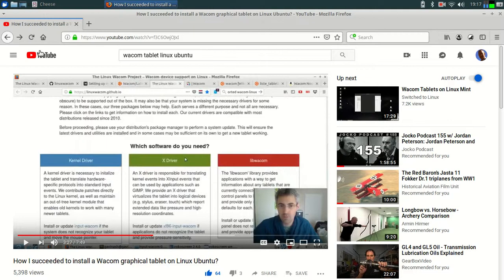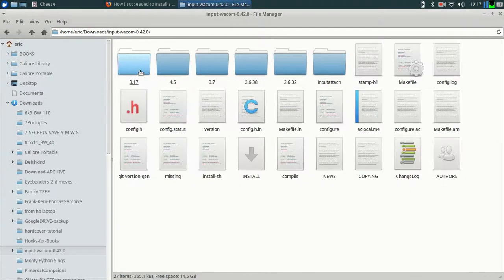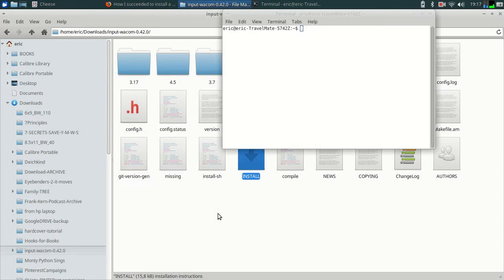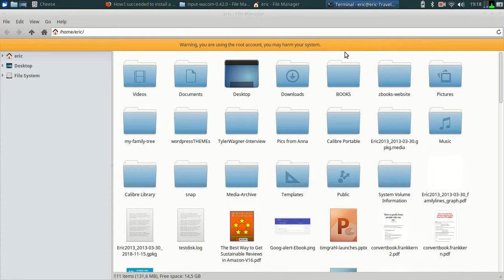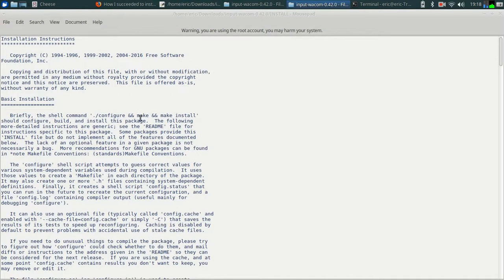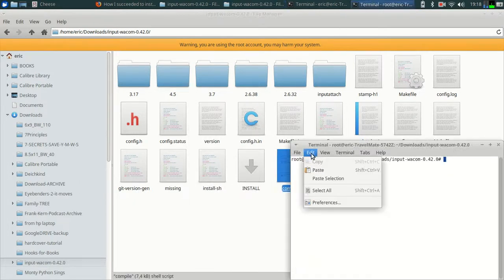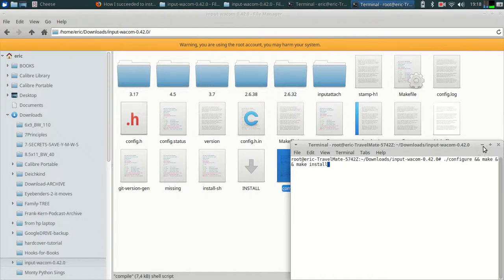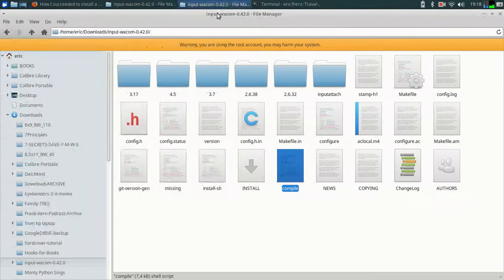How to install the wacom Intuos graphics drawing tablet on Lubuntu Xubuntu Ubuntu Linuxes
Here is the DIRECT LINK for the wacom tablet

For a weekly email! Never miss a vid!